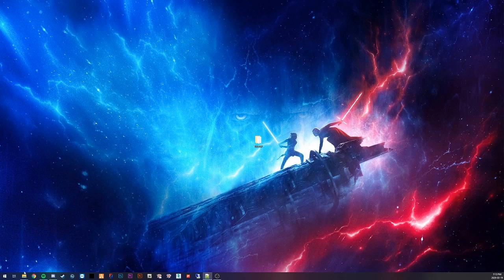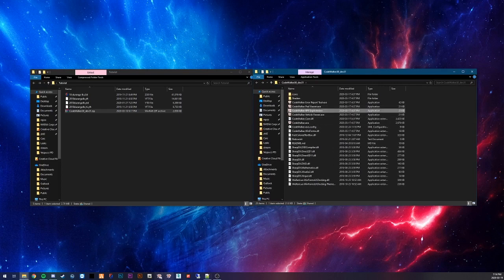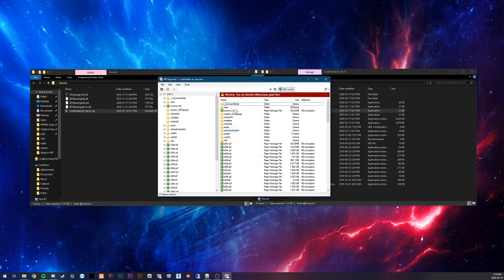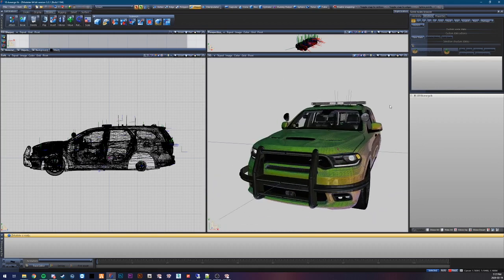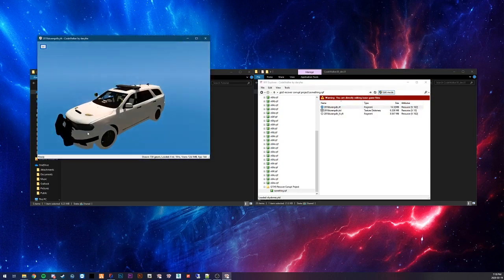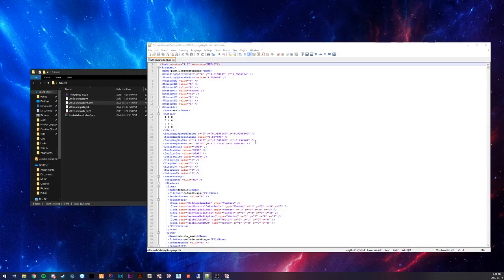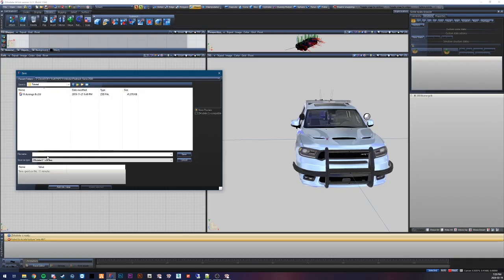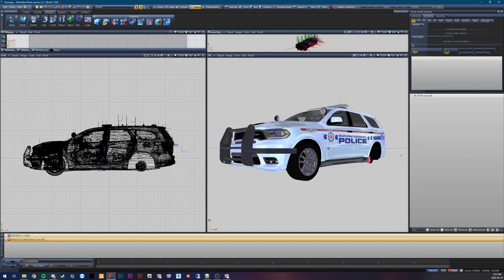How To Unlock Locked YFT, YDD, YDR Files for GTA5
IF YOU WOULD LIKE TO RECEIVE HELP, PLEASE FILL OUT THE FOLLOWING INFO IN YOUR COMMENT
Codewalker version: (example: 30 dev 32)
Zmodeler Version: (example: 3.2.1)
What you have tried so far:
Issue description:
1. Install the latest CW release from the CW discord in releases
2. Open up RPF explorer and make a desktop shortcut for ease of access
3. Turn on edit mode
4. Create a folder in GTA5 folder with an rpf inside it dedicated to stuff like this
5. Drag your model files into the RPF along with the YTD
6. Right click on non _hi model, in some cases both and export as XML to desktop
7. Right click in CW RPF Explorer window and import the xmls you just exported
8. Open up zmodeler3 and import the model and make backups so this doesnt happen again!

Thanks to dexyfex, creator of CodeWalker for making this possible.